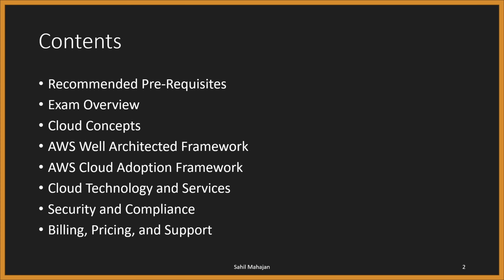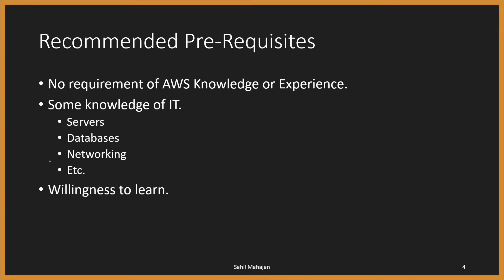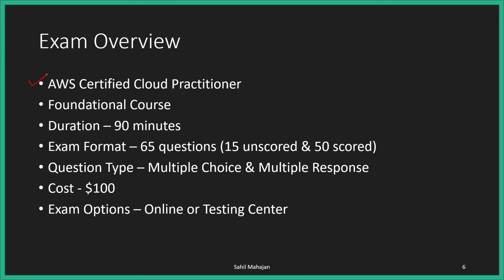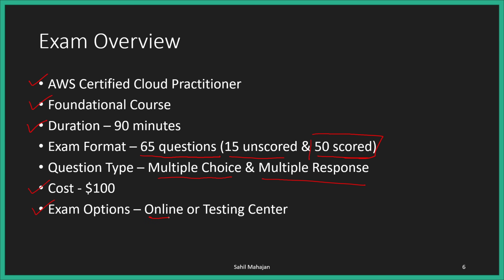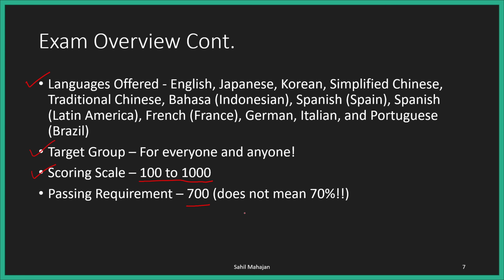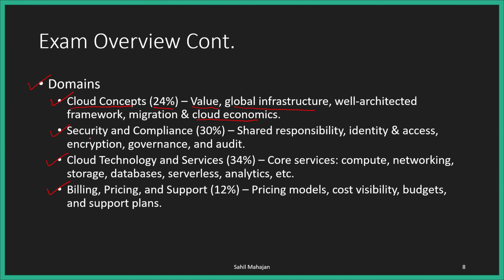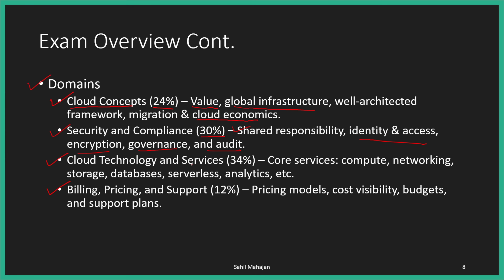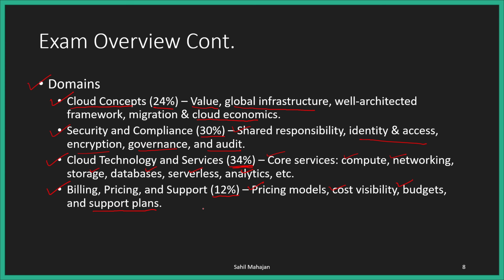1. Exam Overview & Prerequisites | AWS Cloud Practitioner Certification | (CLF-C02)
📝 Thinking about earning the AWS Certified Cloud Practitioner certification? This video is the perfect place to start! We kick off our complete FREE training series by breaking down everything you need to know about the CLF-C02 exam before you start studying. You’ll learn:

Who this certification is designed for (and who should skip it).

The real prerequisites vs. what AWS officially recommends.

A complete breakdown of the four official exam domains.

The exam format, question types, cost, and passing score.

Perfect for beginners, managers, sales professionals, or anyone looking to build a foundational understanding of the AWS Cloud and prepare for their first certification.